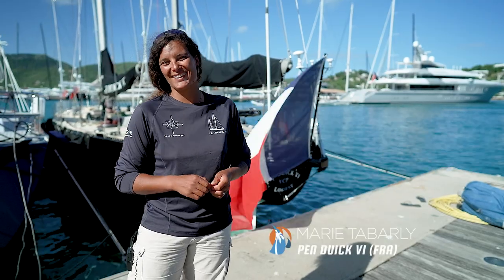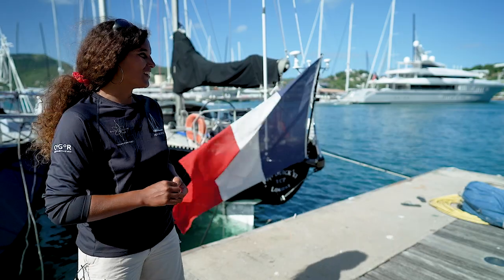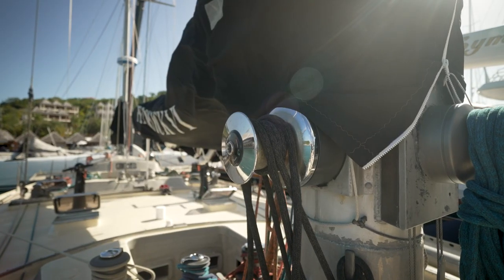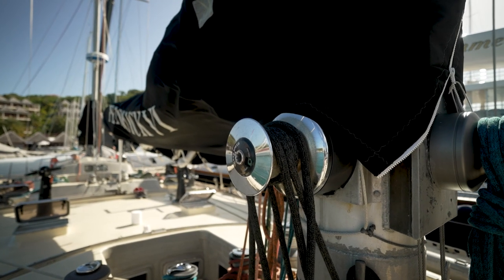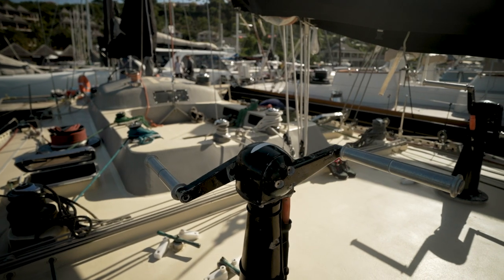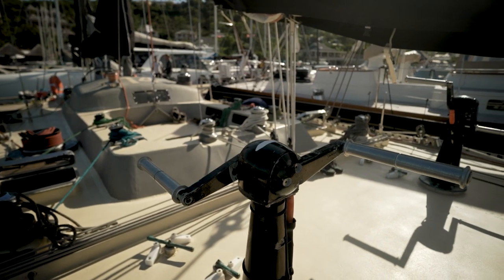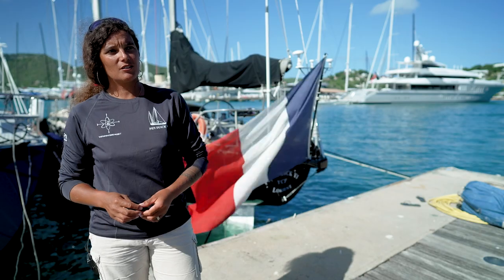IRC One/Classic Yachts | Preview | RORC Caribbean 600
The beautiful classics 💙 Dockside with Hound & Pen Duick VI. 🎙️
Hound, the stunning 60-foot aluminium sloop designed by Aage Nielsen and crafted by Abeking & Rasmussen in 1970, is a magnificent sight racing in IRC One.

In addition to Hound, Marie Tabarly's classic 73ft ketch, Pen Duick VI (FRA) is also competing. With a storied history in ocean racing, Pen Duick VI has a new team on board since her completion of the RORC Transatlantic Race, as Marie selects the crew for the Ocean Globe Race later this year.